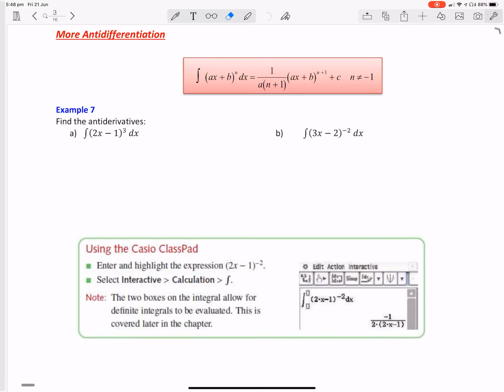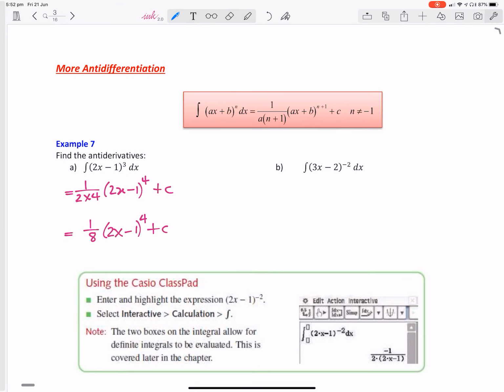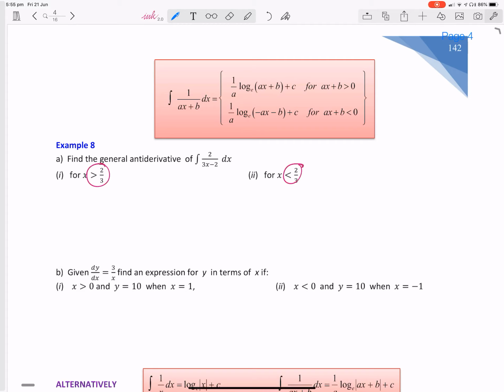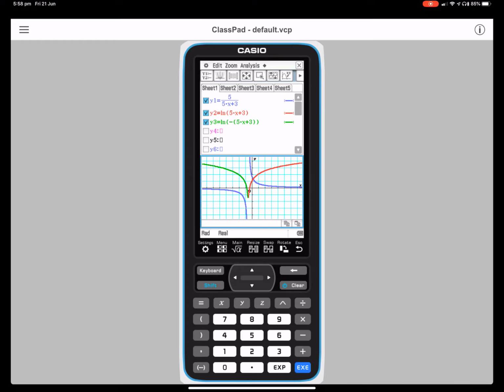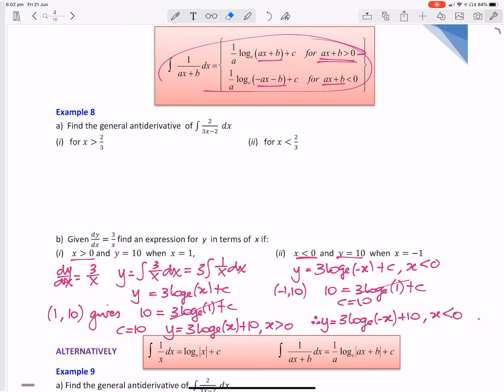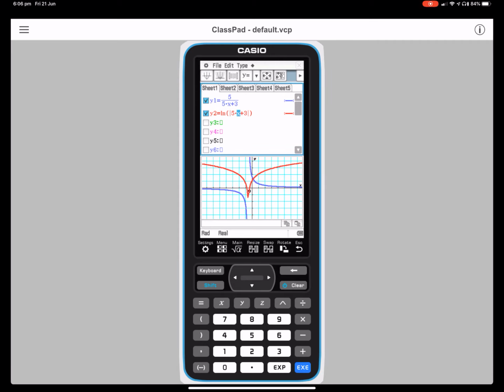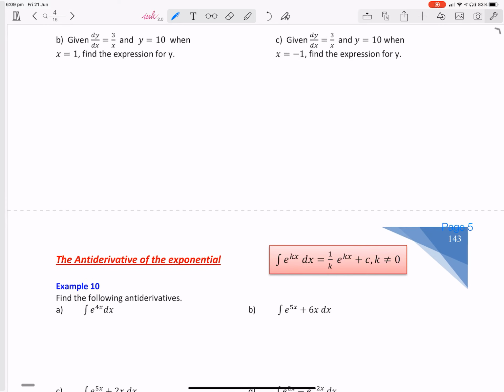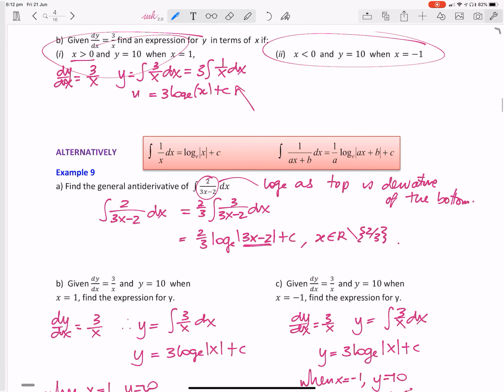2. Antidifferentiation resulting in logs by Worm's Maths Academy (VCE Maths Methods)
Antidifferentiation resulting in logs by Worm's Maths Academy (VCE Maths Methods). Shown using hybrid functions and the modulus function.